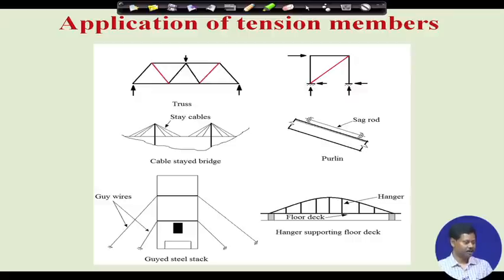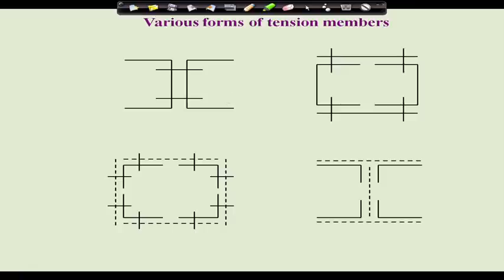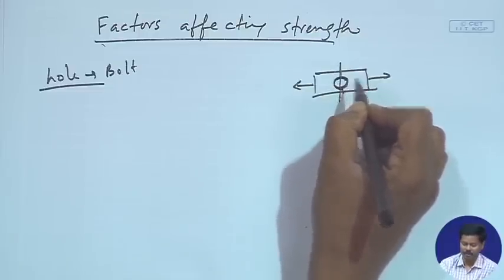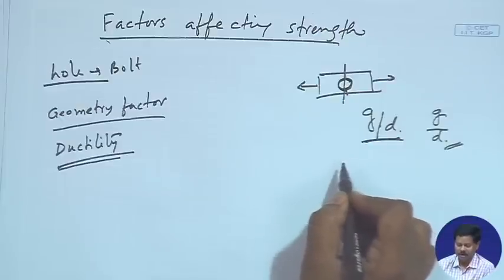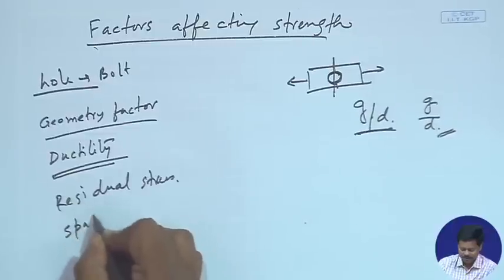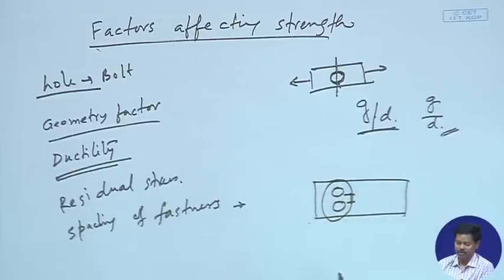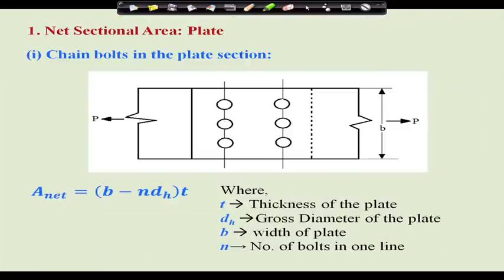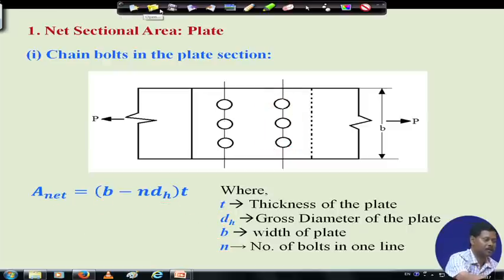Lecture 19 : Tension Members and Net Area